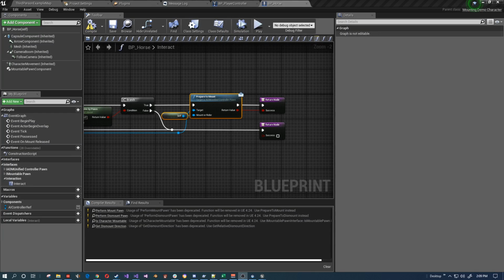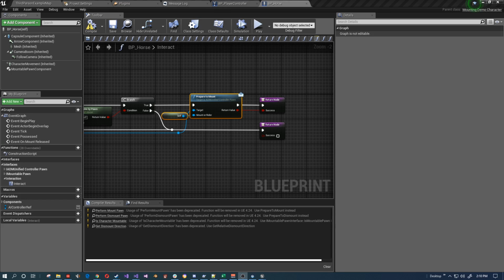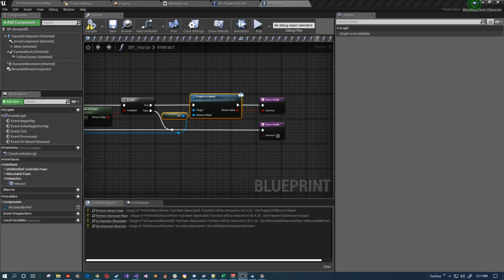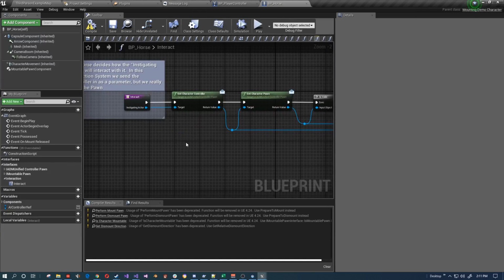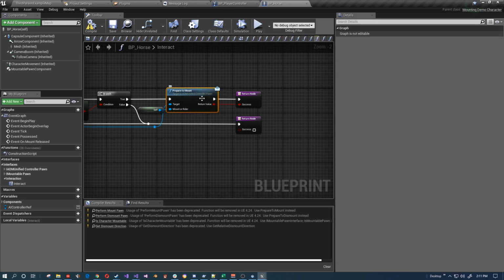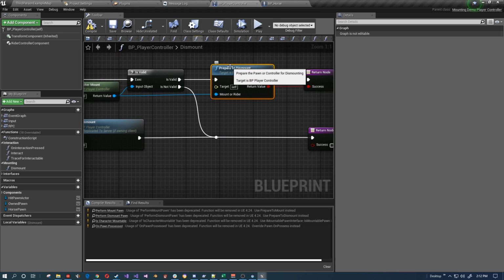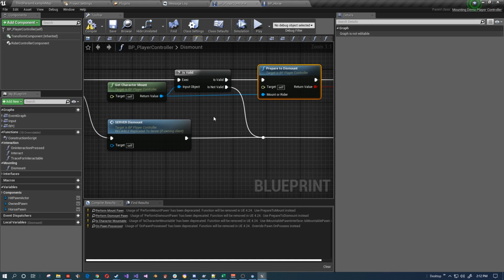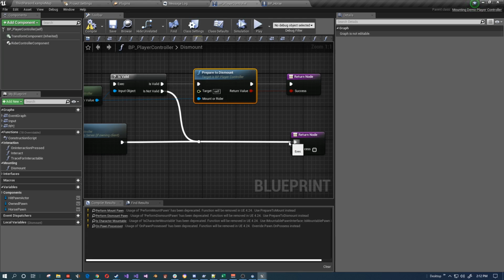Pro Networked Mounting Plugin v1.3 Part 3 - Interactions - Basics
This series is for version 1.3 of the Mounting system plugin.

In this Video we go over how to build a basic Interaction System to allow us to interact with and begin mounting our horse.  This tutorial is for Unreal Engine 4.23 and 4.24.  This video will go over what functions you need to call to actually kick off the Mounting and Dismounting of a character.

You can follow along with your own project or grab the startup project to follow along more directly.